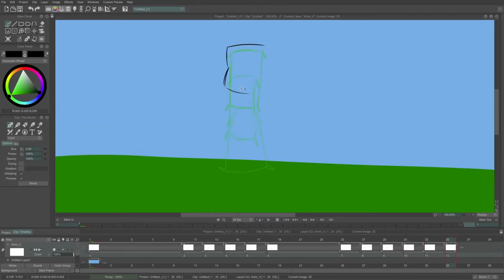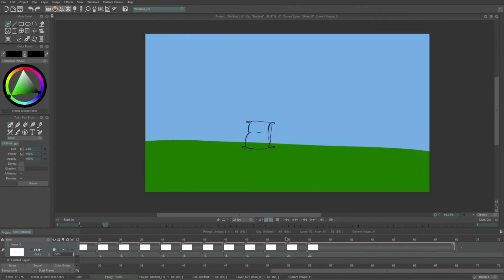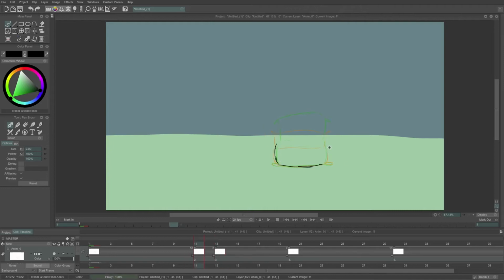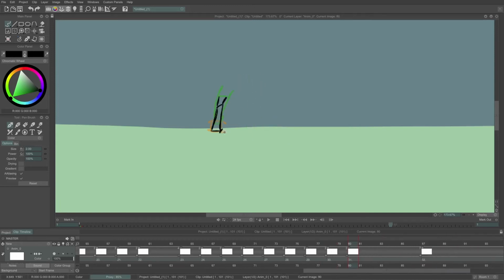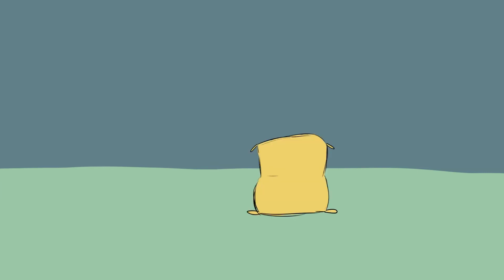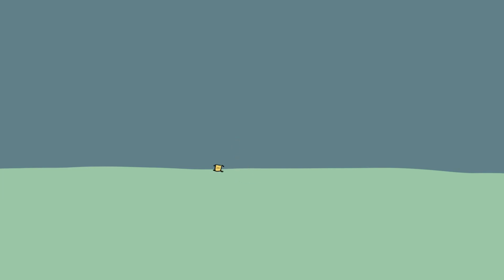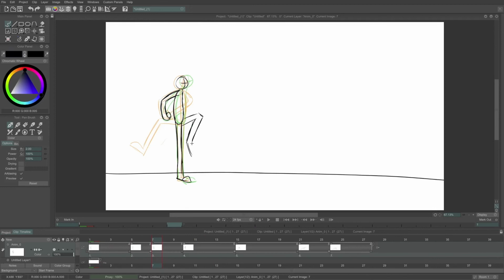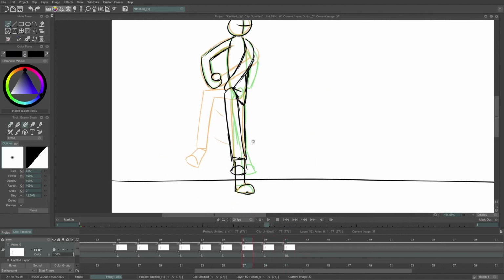Anticipation in Animation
Hi Everyone, thank you for visiting my channel!
I hope that you were able to learn a lot about anticipation through this video, and suggest a topic of study for a future one.